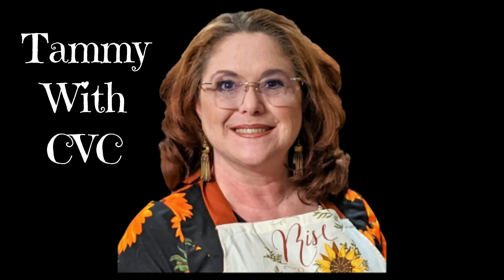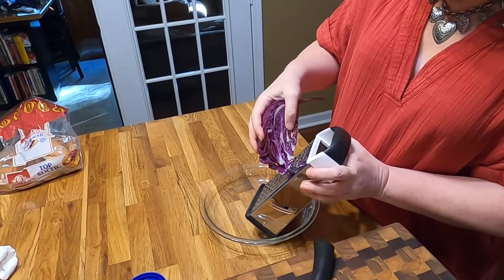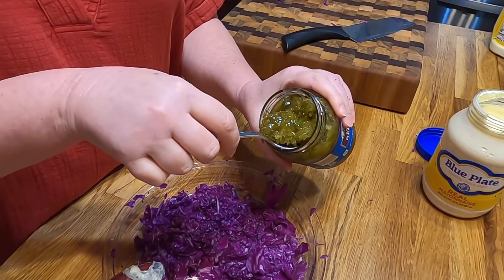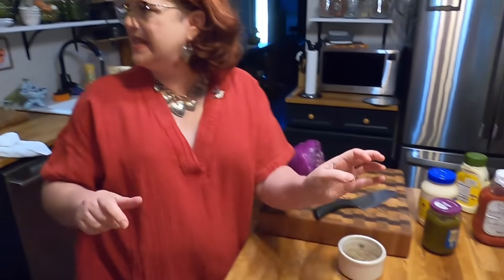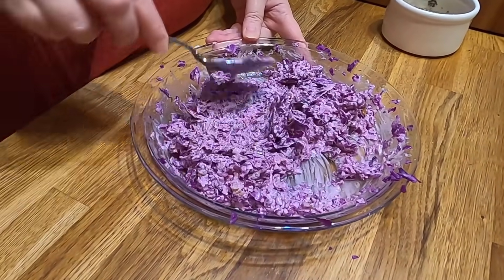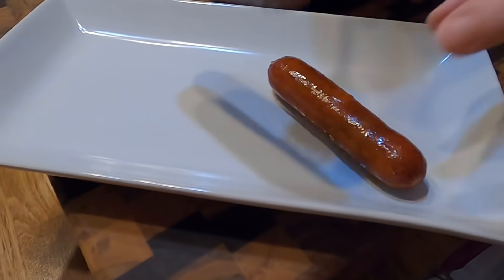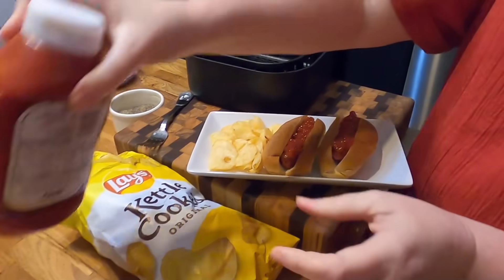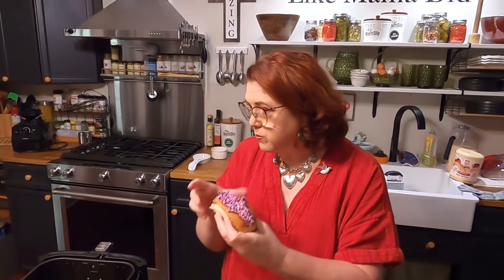8 Minute Air Fryer Hot Dogs - Homemade Cole Slaw - NEVER GRILL AGAIN!